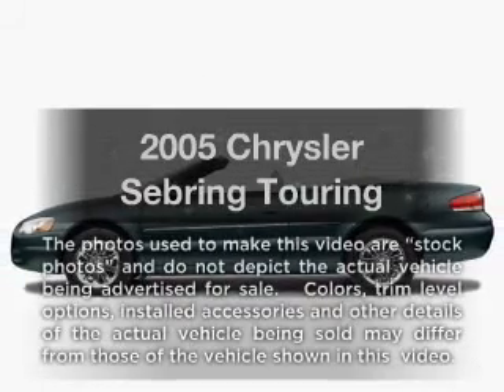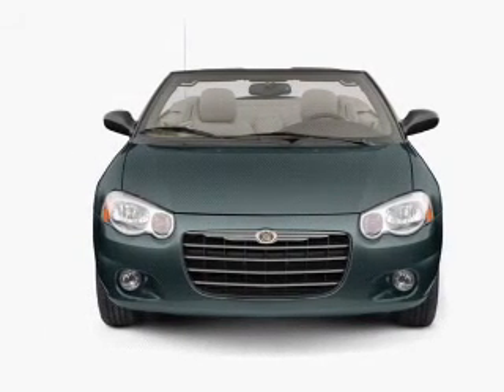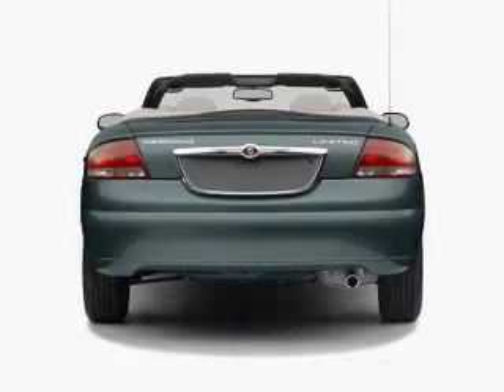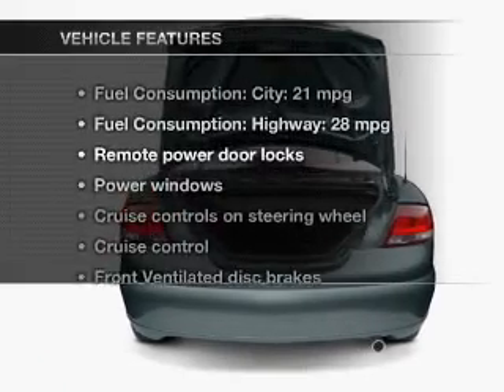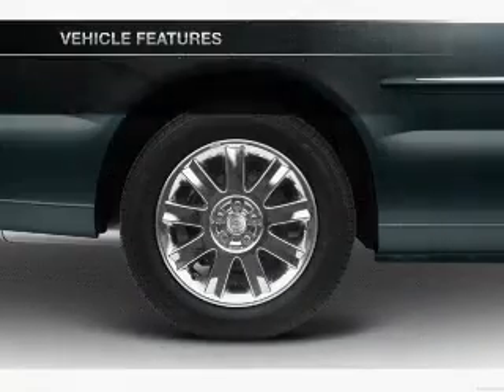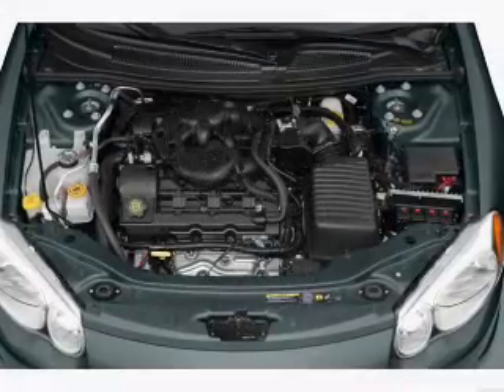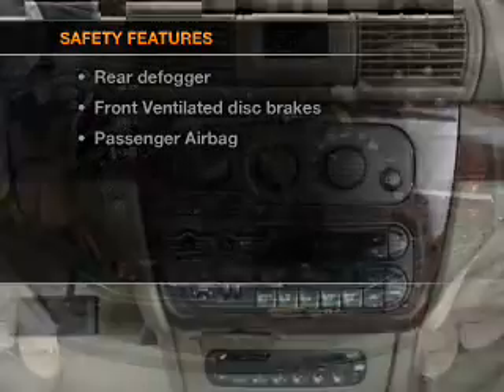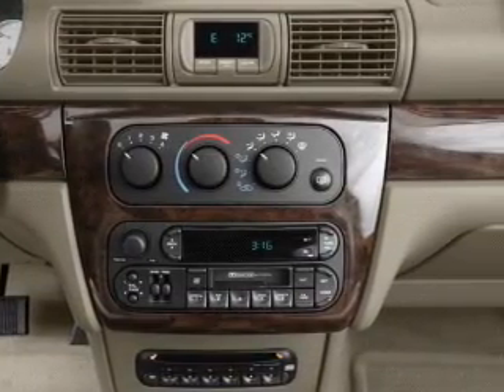2005 Chrysler Sebring - Burnsville MN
Year: 2005
Make: Chrysler
Model: Sebring
Trim: Touring
Engine: 2.7 liter 6 cylinder 24 valve
Transmission: 4-Speed Automatic
Color: Stone White Clearcoat / Black Vinyl Top
Mileage: 91857
Address:
1408 W Hwy 13